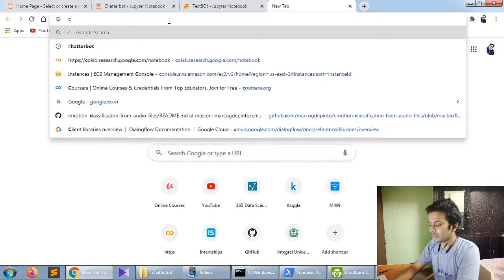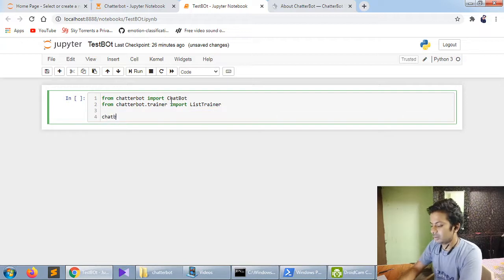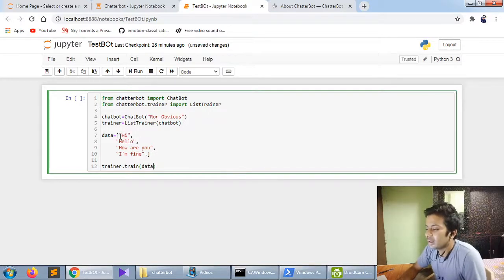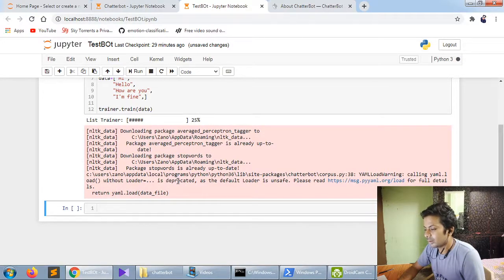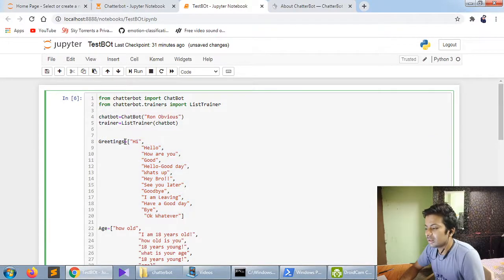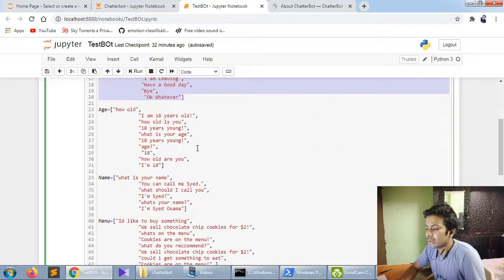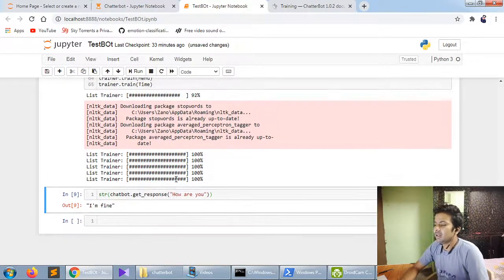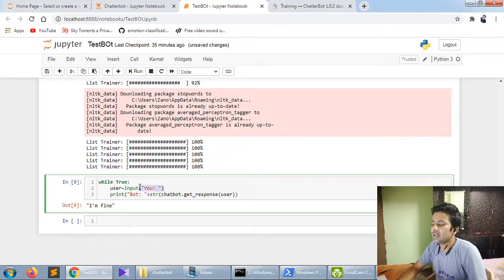Build a normal Chatbot for beginners using Python and ChatterBot.